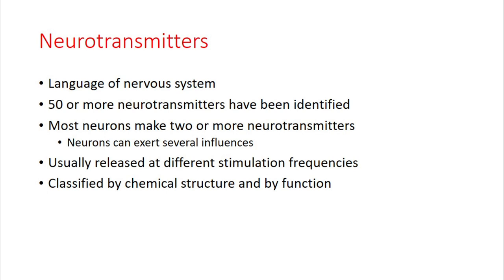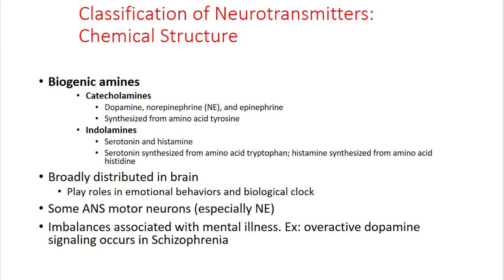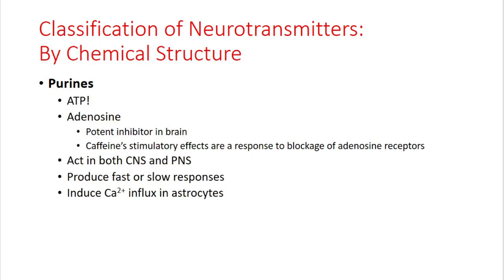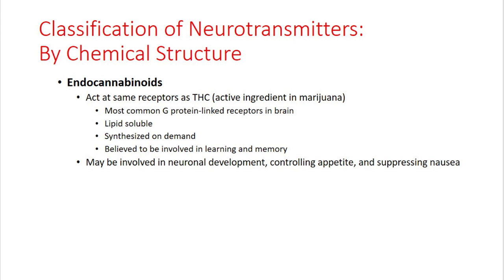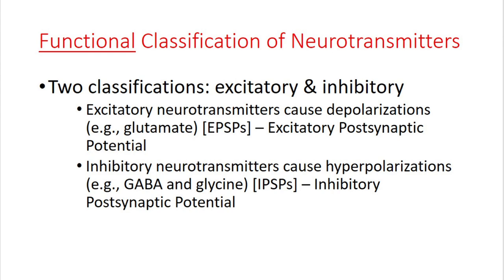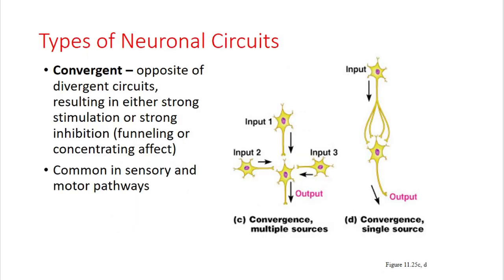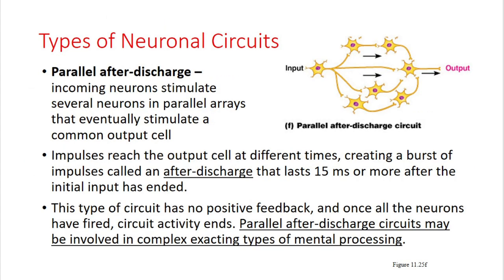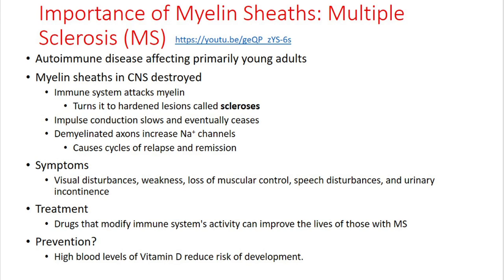Chapter 11.8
Neuronal Circuits